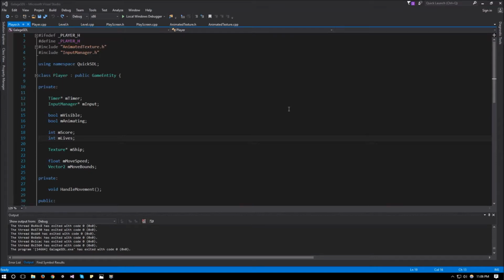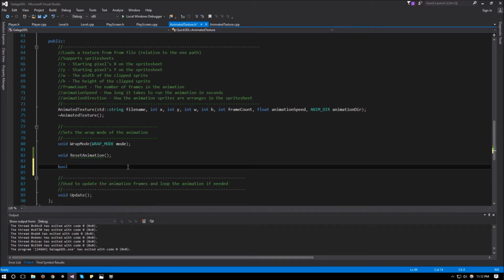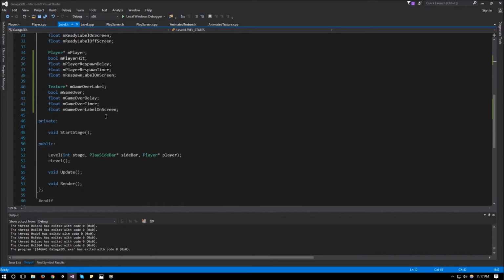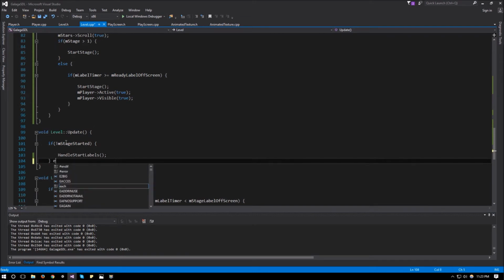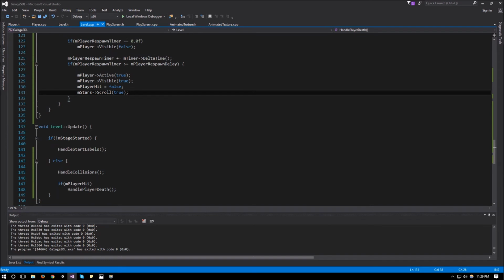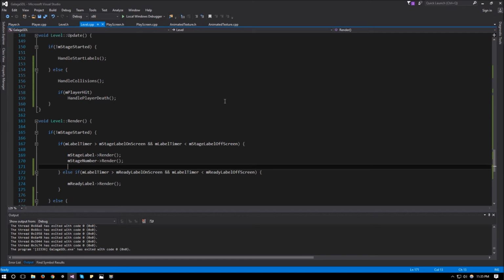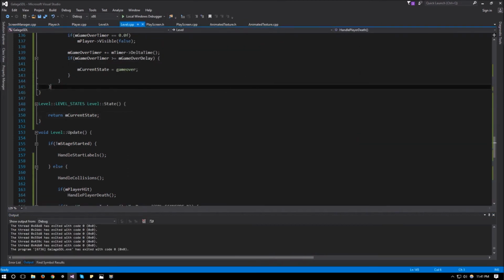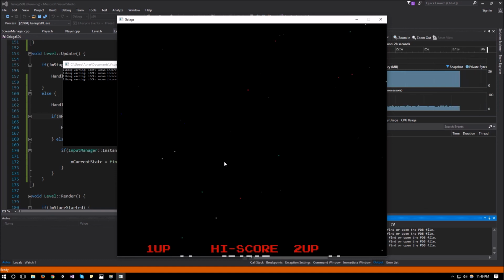SDL 2.0 Tutorials: Galaga - 10.Adding Player Death Animation and Respawning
In this video, we will add the functionality for the player's death, and respawning. We will also add game over functionality that will take the player back to the start screen when they run out of lives.